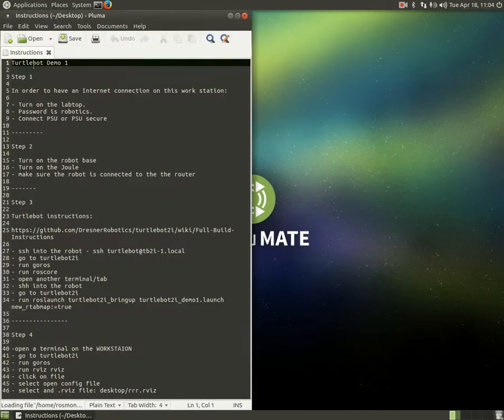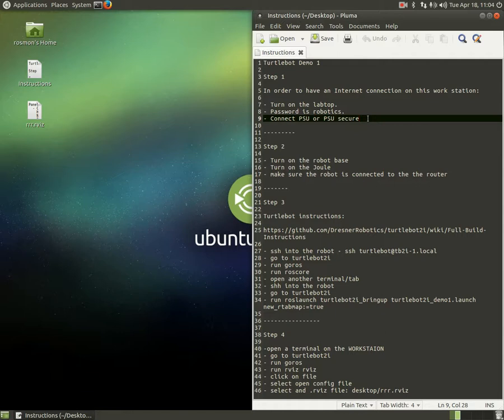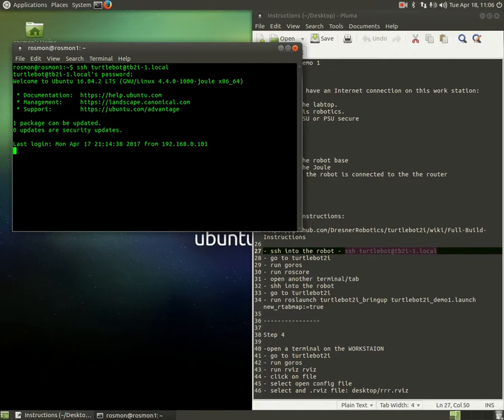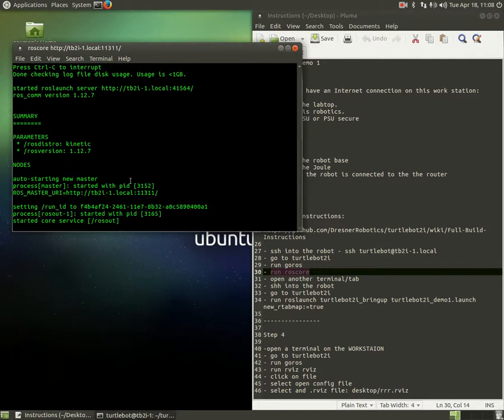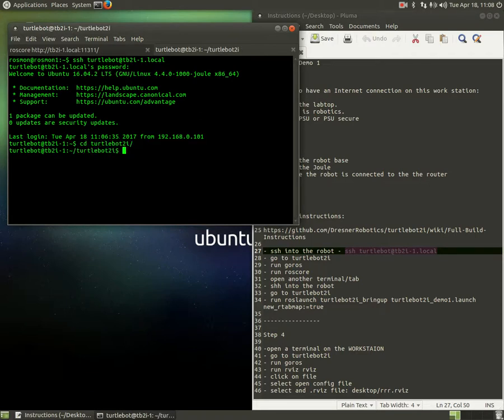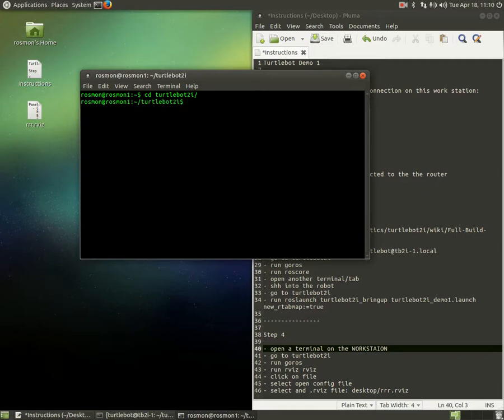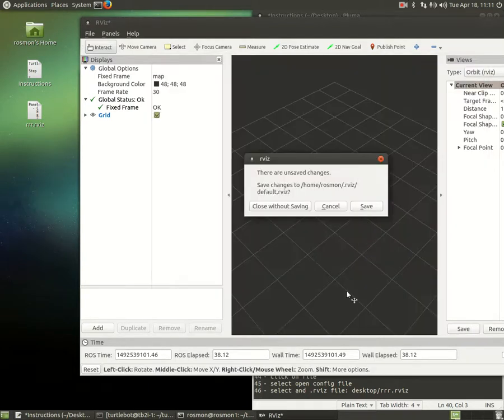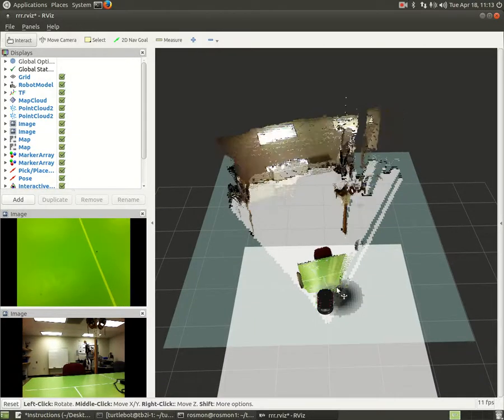Turtlebot - Tutorial 1